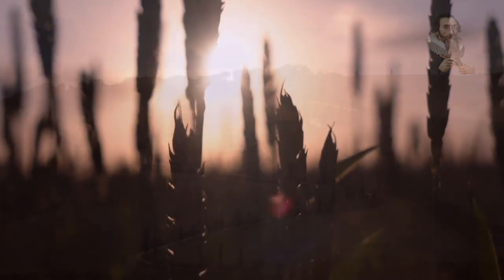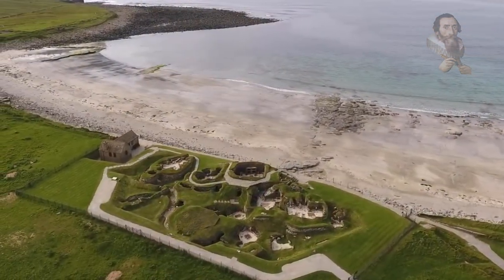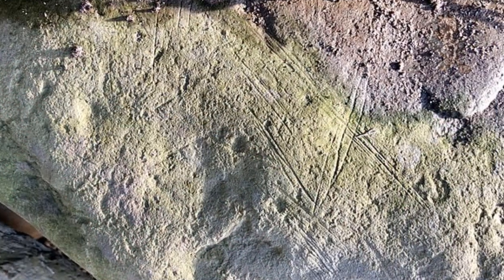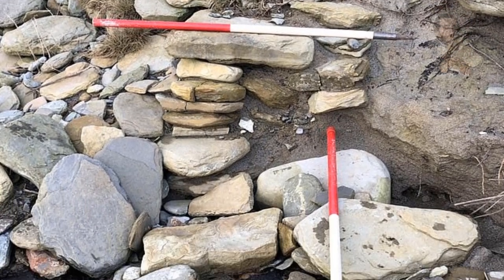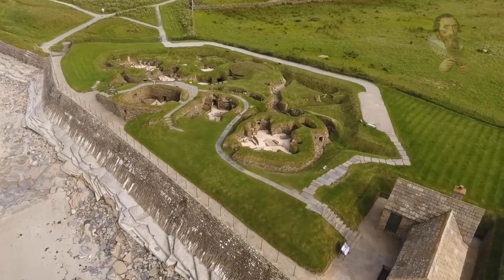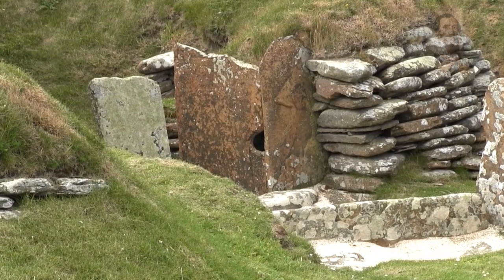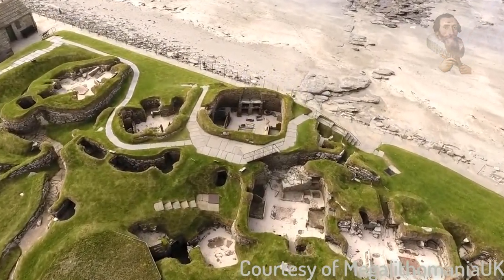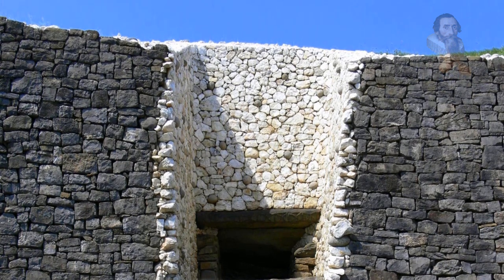Skara Brae Discovery Shows Echos of Lost Advanced Culture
Odysee/LBRY Coin: bWBrUrKJDNXeKwgkXgvNTG3yiLKVfDSK5s
LBC Coin: bWNFZxuNdZYMmVREg6RqJGNSVmqPMEyUiX
BTC Coin: 1QJkTEah1ziYSy1yVQ42LYoN7etE9JVhTA